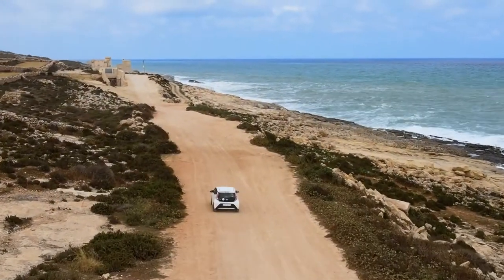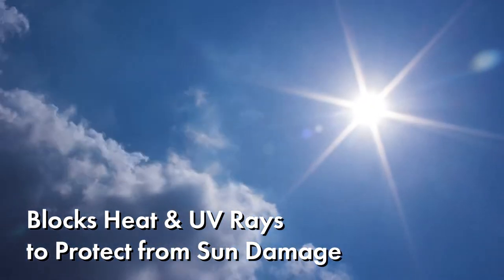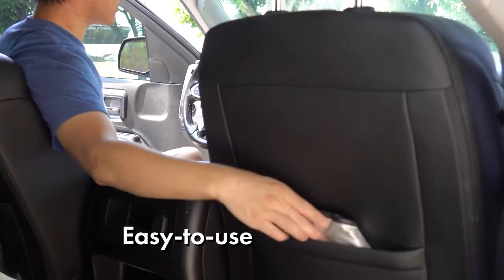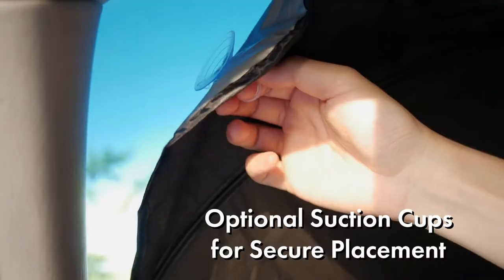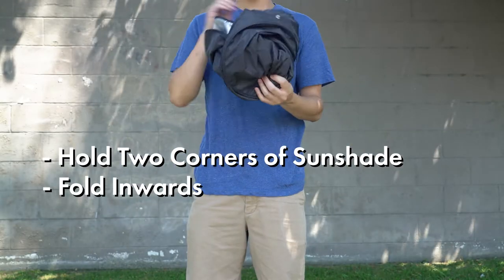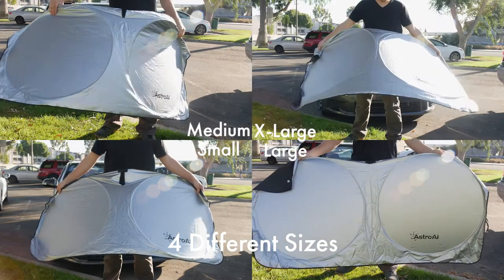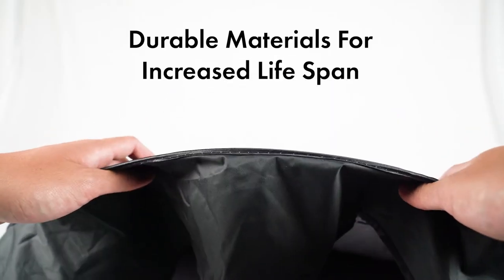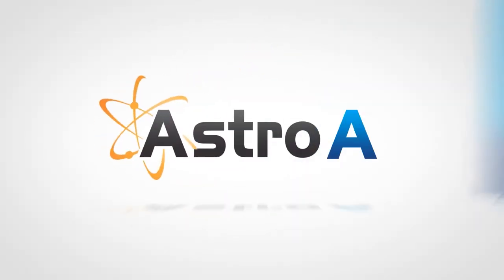AstroAI Windshield Sun Shade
TITANIUM SILVER material is high-quality fabric that blocks and reflects heat, harmful UV rays, and solar light—while being less likely to wrinkle. REINFORCED STEEL outer rings provide better durability, ensuring a longer and safer lifespan. Ideal gifts for women and men.

▲SAVE YOUR CAR’S INTERIOR: This sunshade is specifically designed to keep your vehicle’s interior cool, preventing fabrics, leathers, and other materials from heat or sun damage.

▲PROTECT YOU AND YOUR FAMILY: No one wants to get into an extremely hot car where you’ll be burned just by sitting down. Using a windshield shade keeps your car cooler and safer.

▲MAXIMIZED COVERAGE: The unique stick strap design goes around the rearview mirror and 4 suction cups ensure the sunshade securely covers your entire windshield; We recommend measuring your windshield to select the perfect size.

▲EASY TO SET UP AND TAKE DOWN: The sunshade easily pops out and folds back. Storage pouch is included for easy portability.